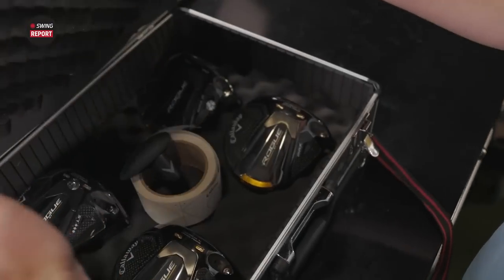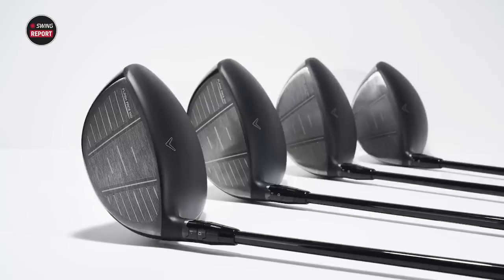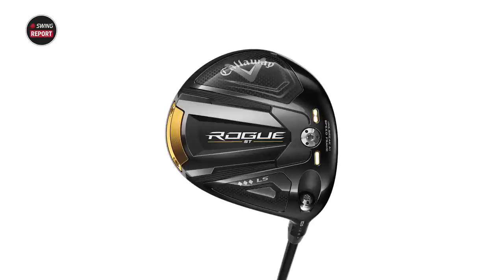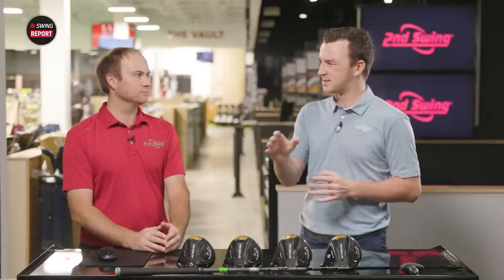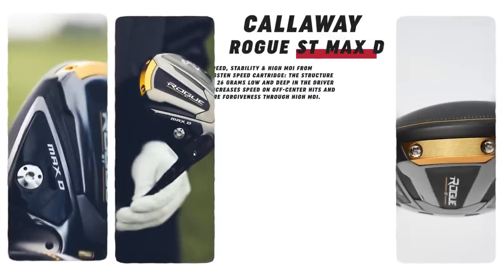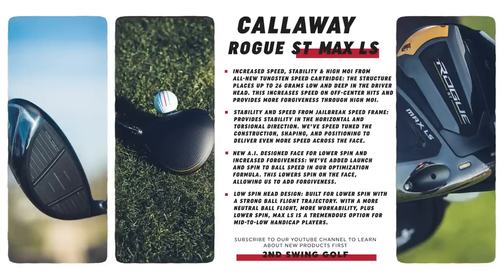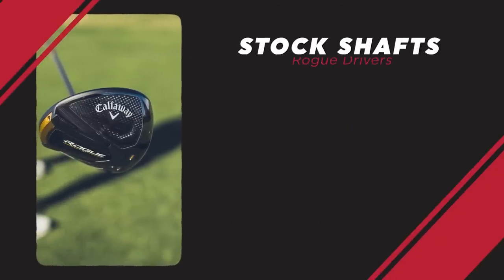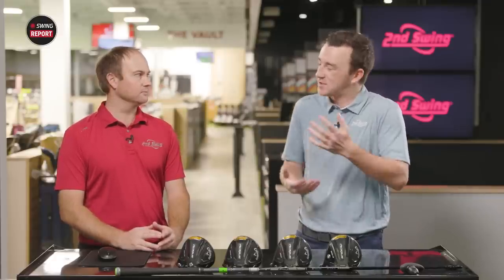Callaway Rogue ST Drivers | The Swing Report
The Callaway Rogue ST Drivers, new in 2022, feature an all-new Tungsten Speed Cartridge that places weight in the back of the clubhead to increase performance on off-center hits. The Tungsten Speed Cartridge combines with several proven Callaway technologies to deliver exceptional ball speed, forgiveness, and playability.

0:00 Intro
0:51 Key Details, Specs, and Tech
5:22 Testing
27:20 Final Thoughts

In this episode of The Swing Report, 2nd Swing's Thomas Campbell and Drew Mahowald break down the new Callaway Rogue ST drivers, including the Rogue ST Max driver, Rogue ST Max LS driver, Rogue ST Max D driver, and Rogue ST LS Triple Diamond driver. Plus, they use Trackman technology to identify the differences between the four Callaway Rogue ST drivers in a head-to-head comparison.

Schedule an award-winning 2nd Swing Tour Van fitting for a new Callaway Rogue ST driver